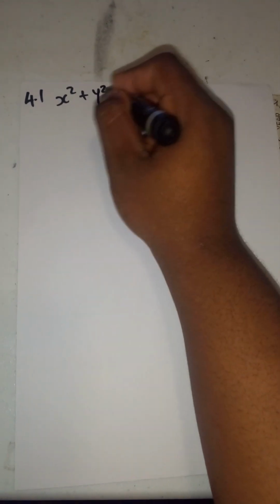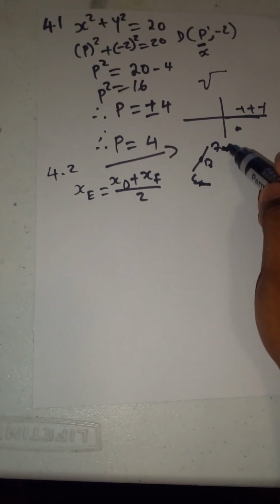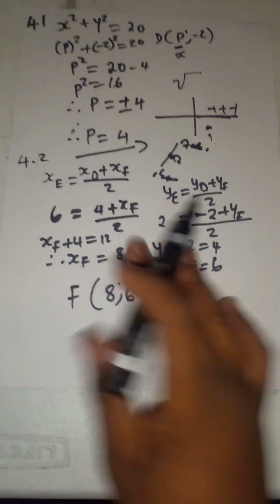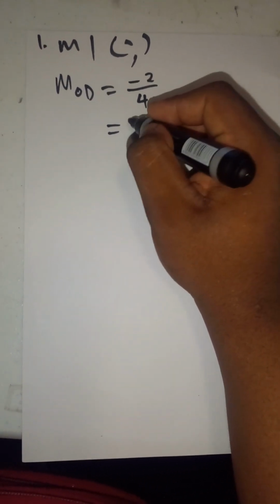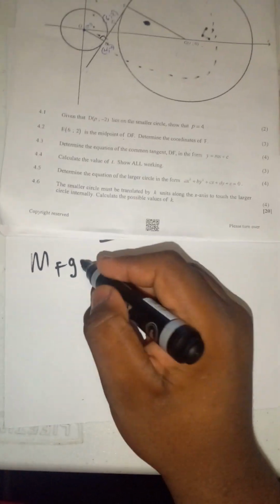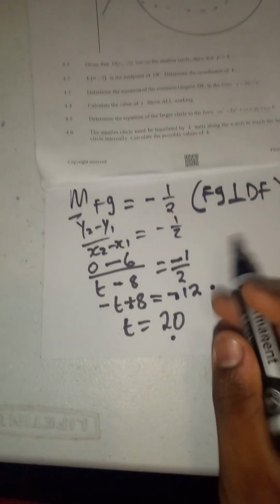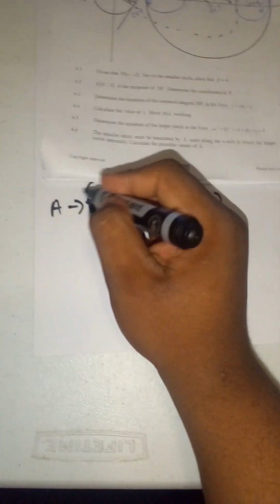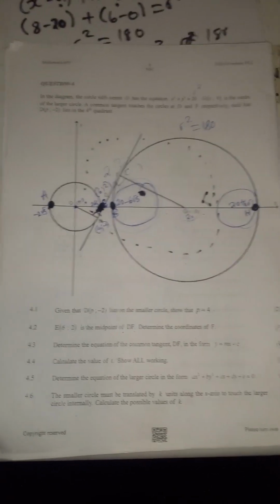Grade 12 Mathematics P2 November 2023 | Question 4 | Circle Geometry